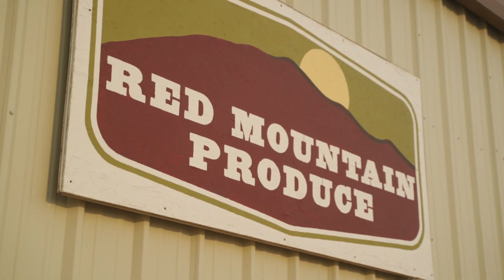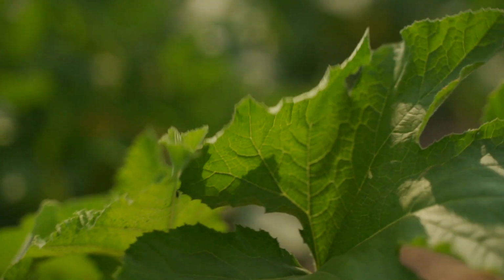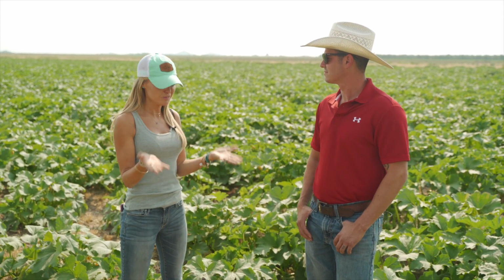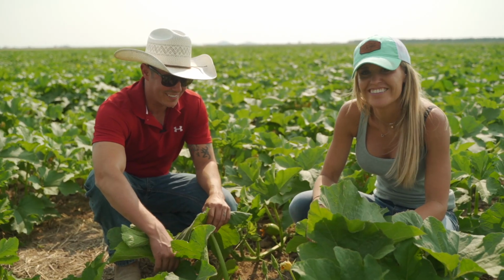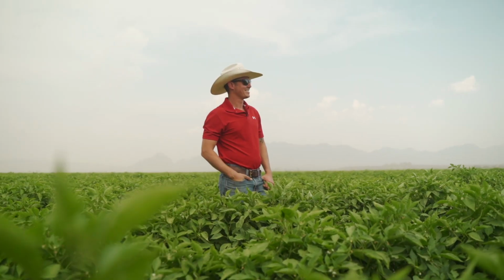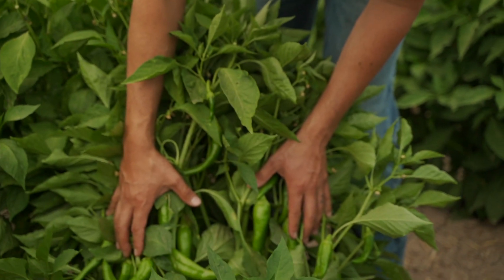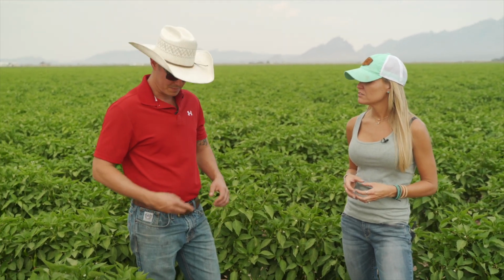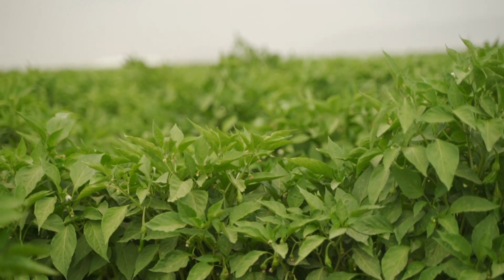Chilis, Pumpkins, Watermelons OH MY! New Mexico episode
Join me Michelle Martin as I take you through Deming, New Mexico as we visit with the Viramontes Farms. Pumpkins, Chilis, and Watermelons.